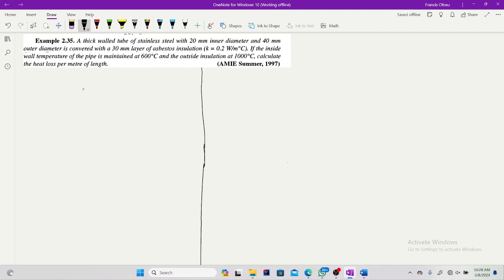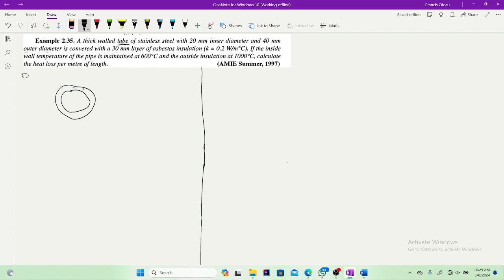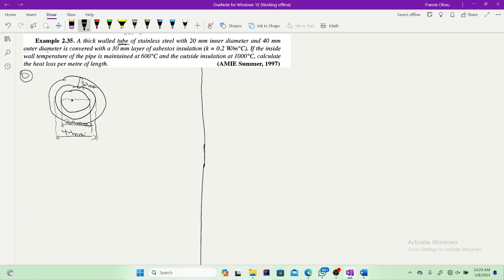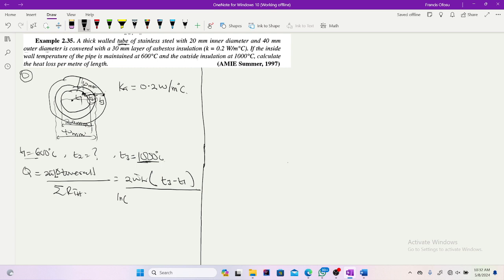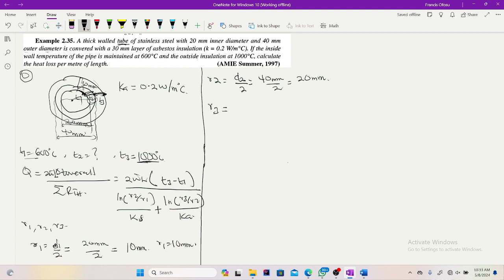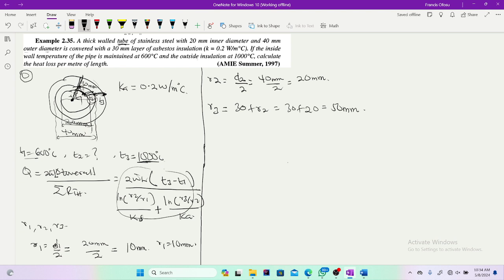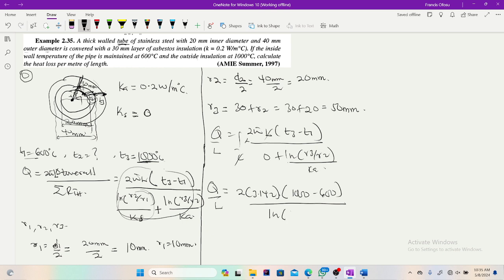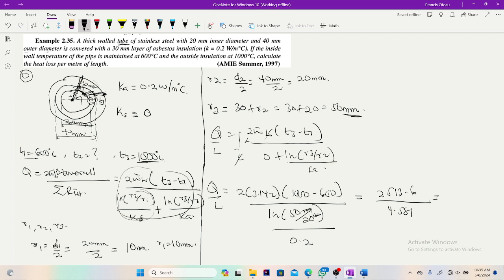Heat Transfer through a steel tube (Cylindrical Wall)-Tutorial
Welcome to our comprehensive tutorial on heat transfer through composite cylindrical walls! In this video, we'll embark on a journey into the fascinating realm of thermal conductivity, exploring how different materials and configurations affect the flow of heat in cylindrical structures.

🔍 Understanding Composite Cylindrical Walls:
Join us as we unravel the complexities of composite cylindrical walls, where multiple layers of materials interact to influence heat transfer. From insulation applications to industrial piping systems, grasp the significance of thermal conductivity in engineering design.

📐 Exploring Heat Transfer Mechanisms:
Dive deep into the mechanisms of heat transfer within composite cylindrical walls, including conduction, convection, and radiation. Discover how each mechanism contributes to the overall thermal performance of the structure and learn how to analyze their effects.

🌡️ Analyzing Thermal Conductivity:
Explore the concept of thermal conductivity and its role in determining the rate of heat transfer through different materials. Learn how to calculate thermal resistance and thermal gradients to optimize heat flow in composite cylindrical walls.

🛠️ Practical Applications and Case Studies:
Gain insights into real-world applications of heat transfer in composite cylindrical walls, from energy-efficient building materials to thermal insulation in industrial processes. Through case studies and practical examples, understand how to design and optimize thermal systems for maximum efficiency.